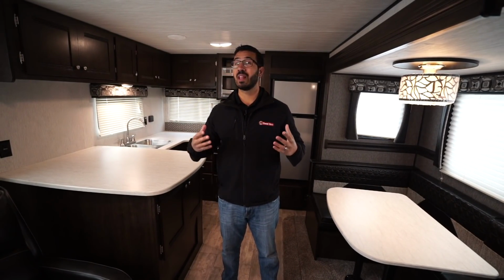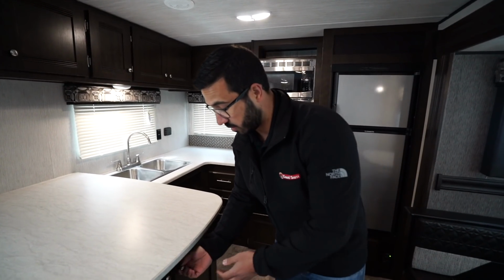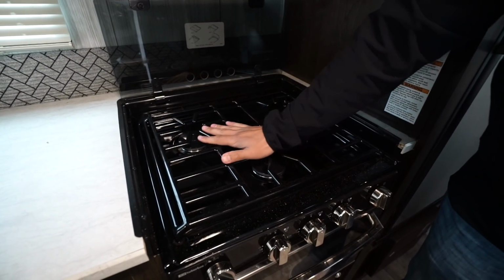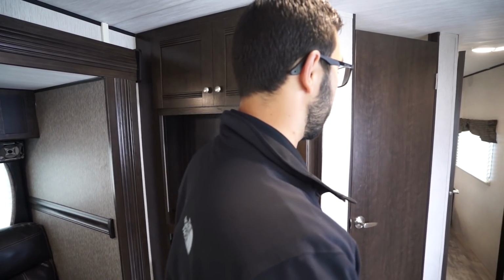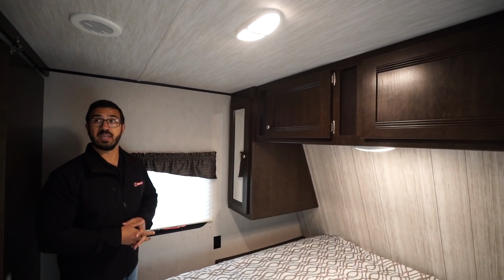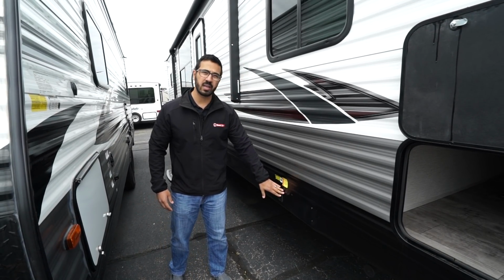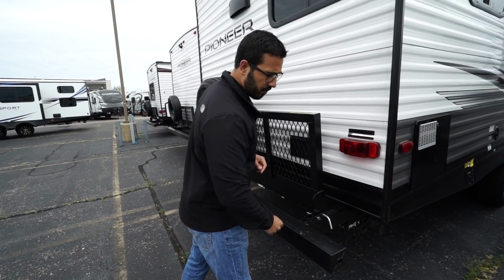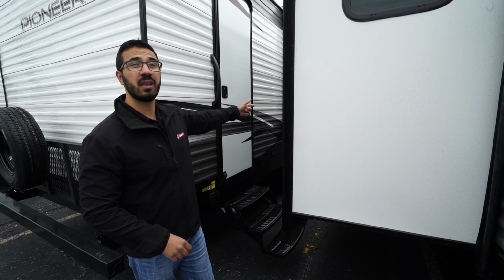2020 Pioneer RK280 | Travel Trailer - RV Review: Camping World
The 2020 Heartland Pioneer RK280 is a great value for a large rear kitchen travel trailer! Not only does this floorplan offer amazing countertop space and kitchen storage but also features plenty of seating and space throughout!